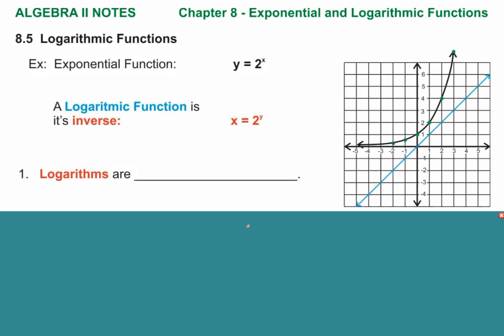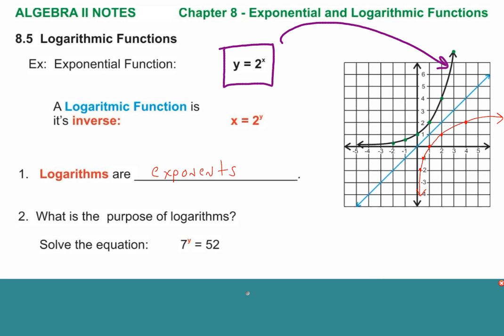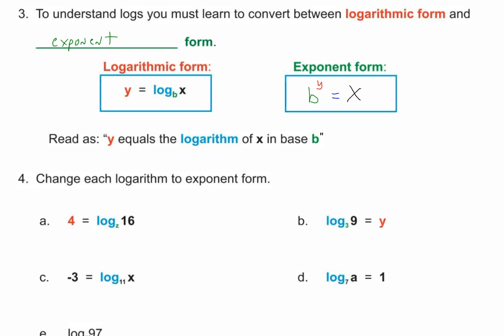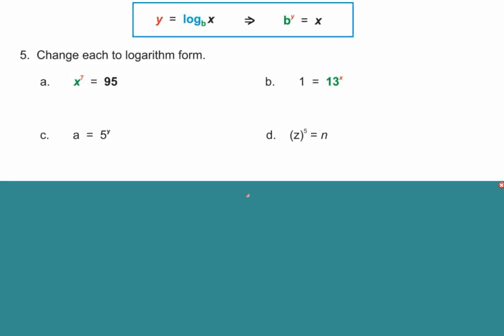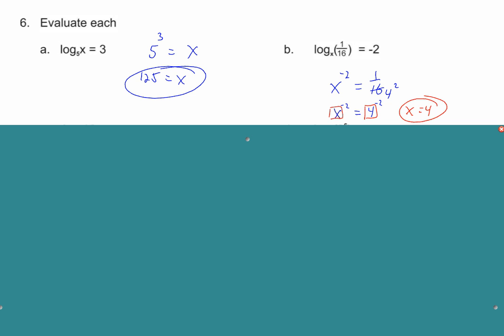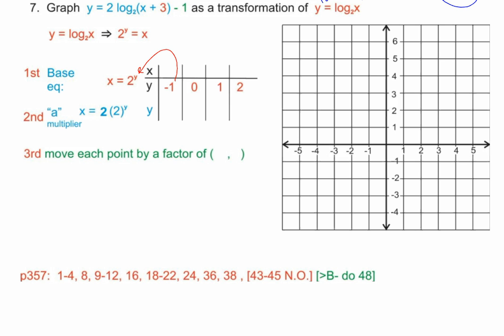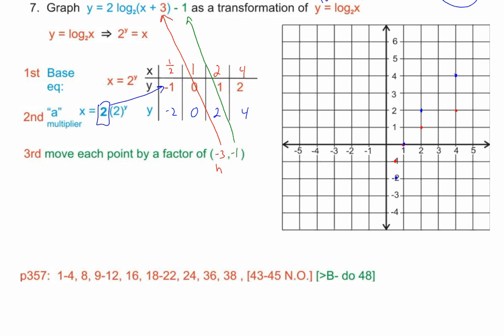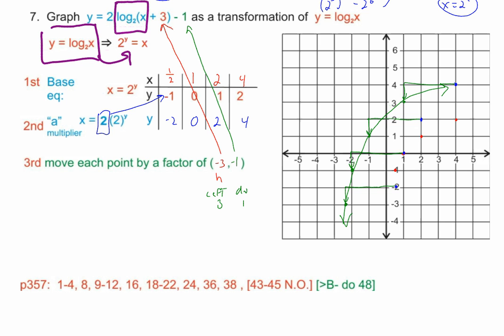Algebra 2 Lesson 8.5 Logarithmic Functions by Rick Scarfi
This is a foundational lesson. I'll explain what logarithms are, how to convert between log form and exponent form and I'll also explain how to graph them.